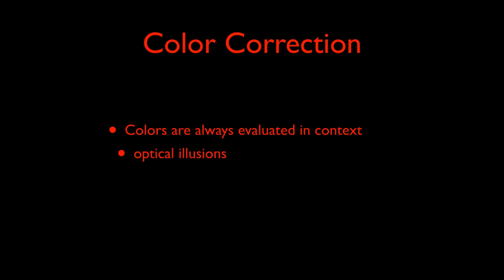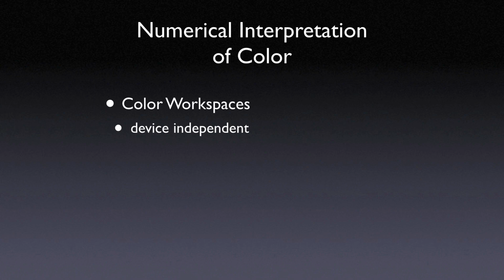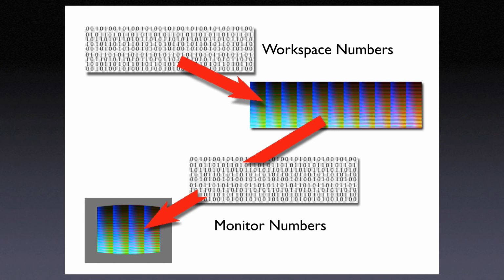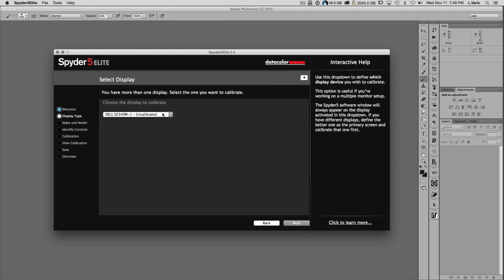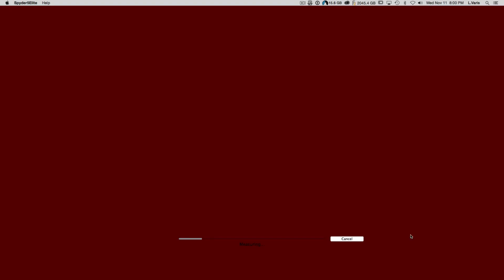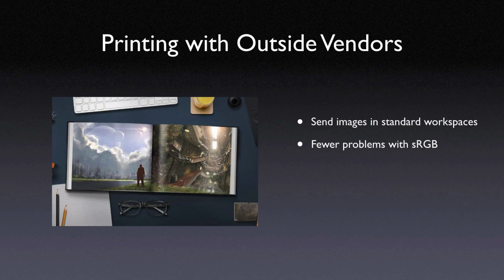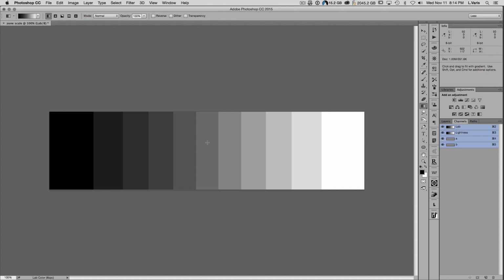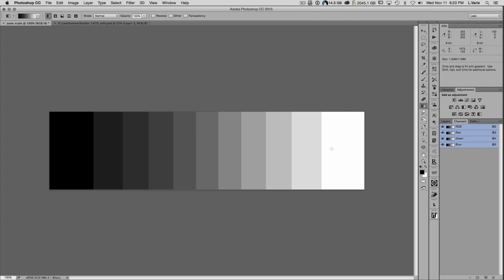FCCC Conference Special Presentation Lee Varis' "Tao of Digital"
The FCCC is proud to present Part Two of Lee Varis' "Tao of Digital" which delves into the basics and fundamentals of digital photography as part of our 2024 FCCC Conference in March 2024